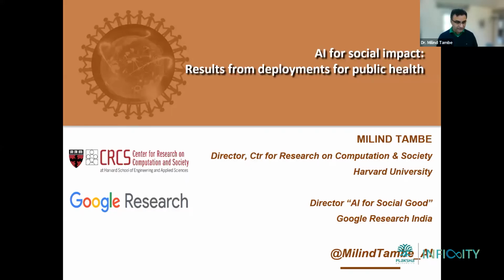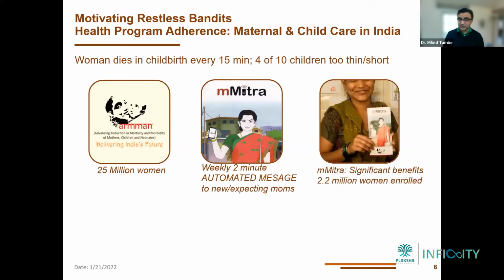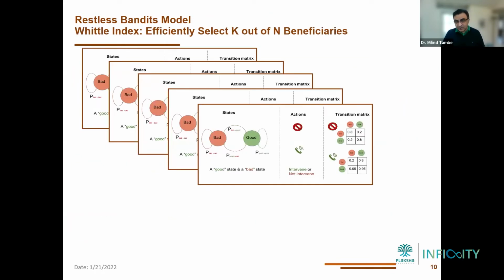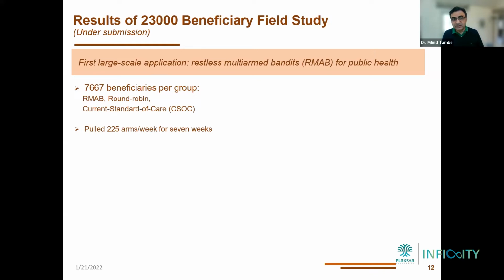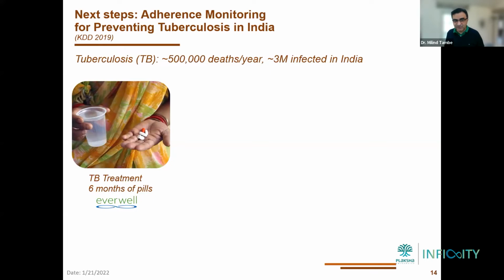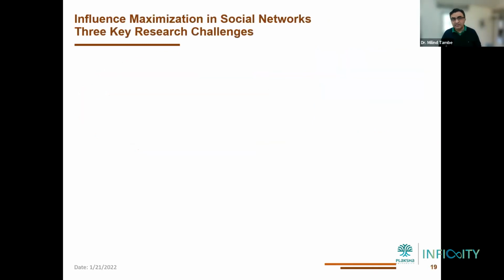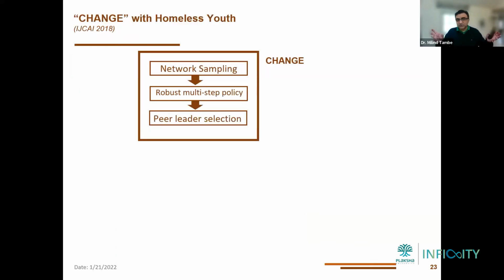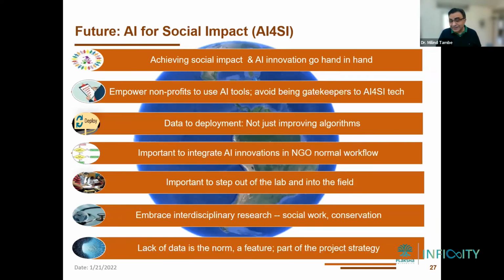AI for Social Good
Narratives of creative use of Artificial Intelligence to solve some of the world's biggest societal challenges.

Speaker :

Dr. Milind Tambe
Director, AI for Social Good, Google Research India